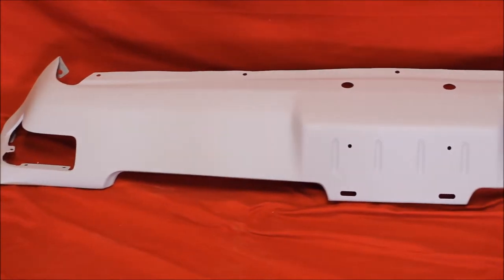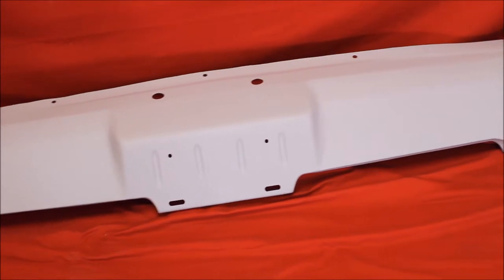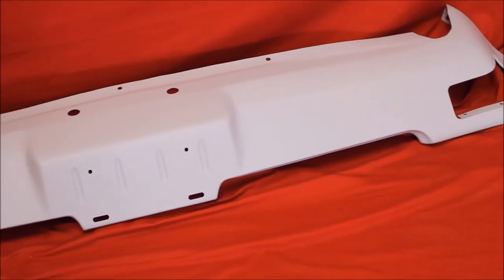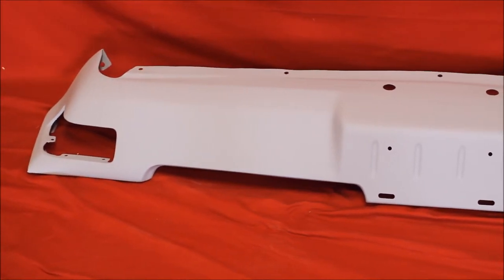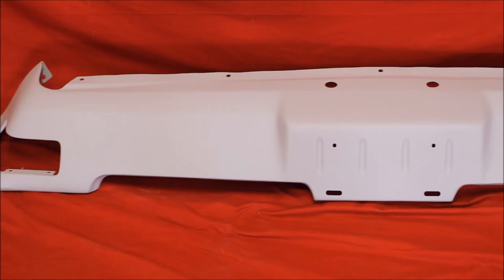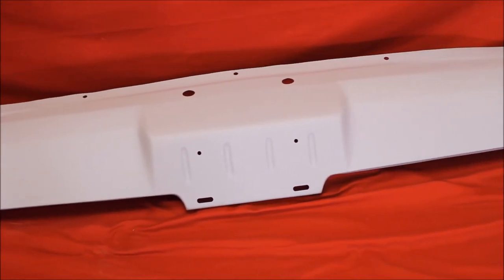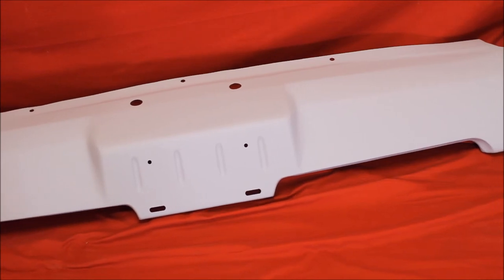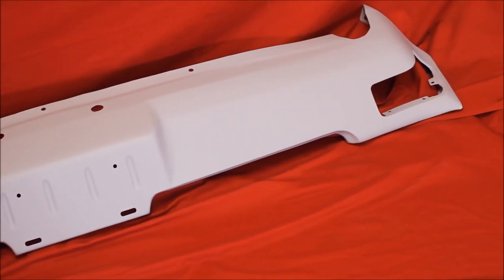1968 Pontiac GTO Valance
1968 Pontiac GTO Valance